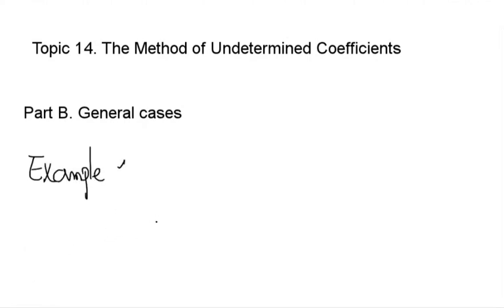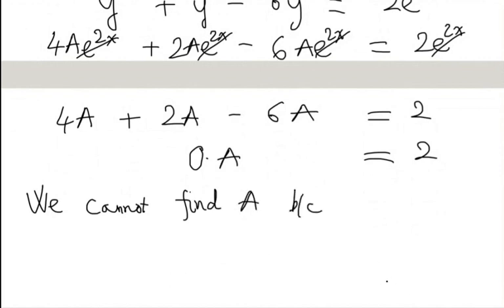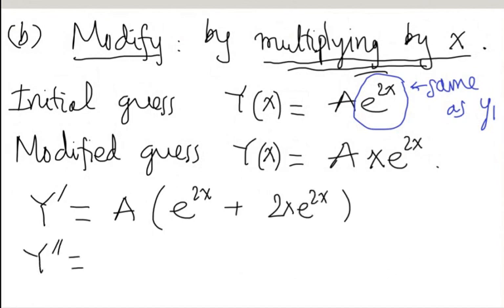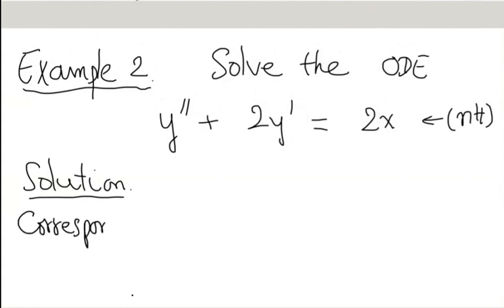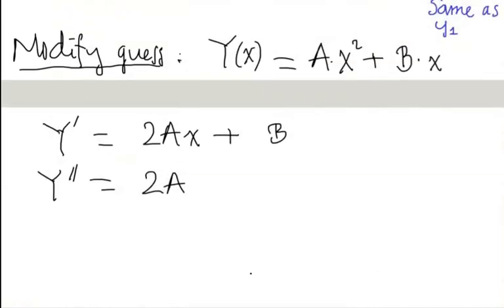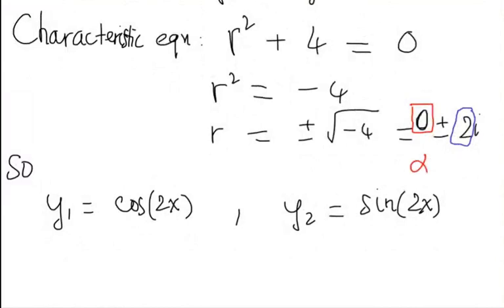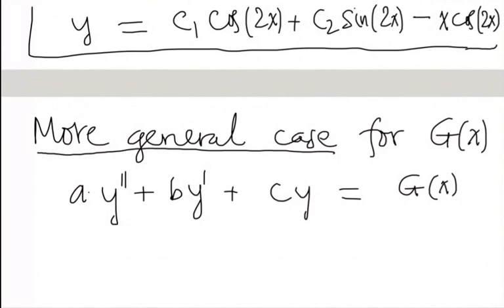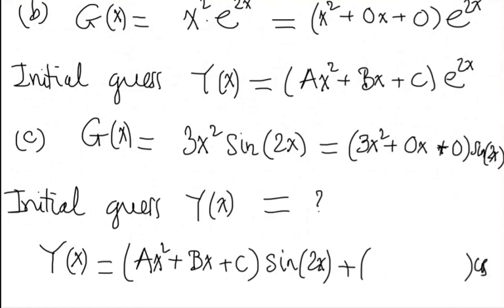Topic 14B. Non-homogeneous Equations, Part B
This lecture discusses how to solve non-homogeneous second order linear equations with constant coefficients. In this part B, we consider more complex cases.